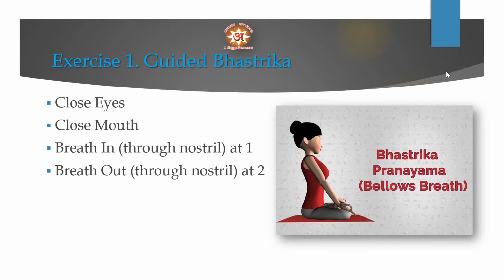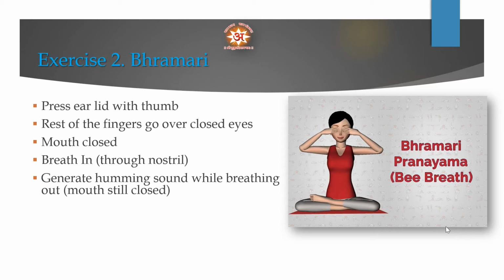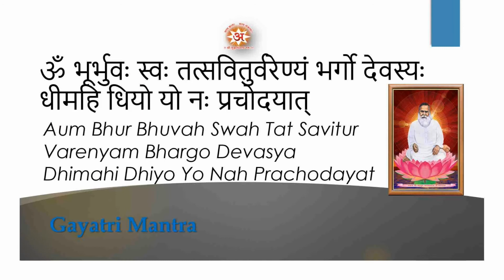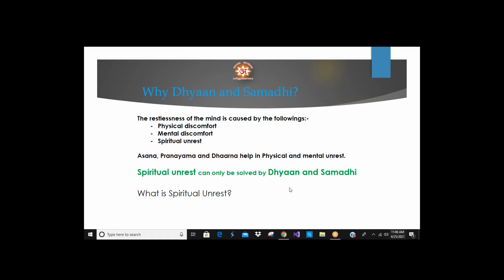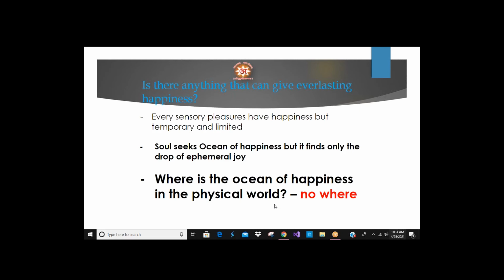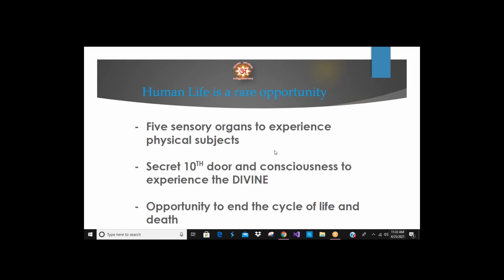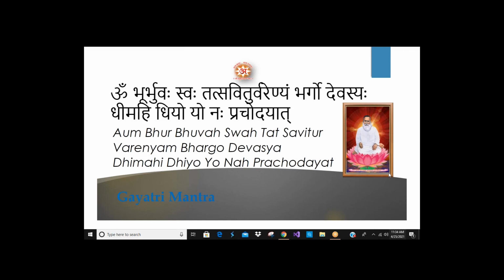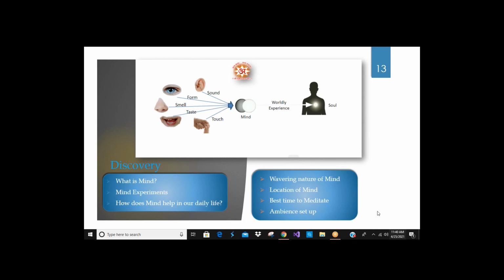Vihangam Yoga TANA Meditation Session6 2021 04 25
Physical poses are for the physical fitness, meditative exercise for the peace of mind; However, the meditation with showering experience of consciousness is for the ever lasting inner peace of soul after which the soul is set free from all the sufferings.